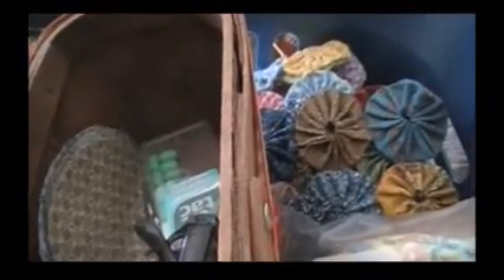Yo-Yo Quilt Class & Award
The dramatic details of my Yo-Yo Quilt Class that I taught tonight. well...okay...maybe not dramatic but it started out really stressful but ended on a good note with me being presented with an award. :) One of my prouder moments.